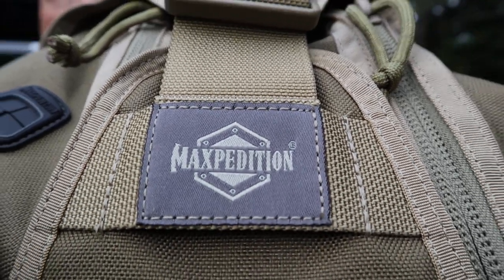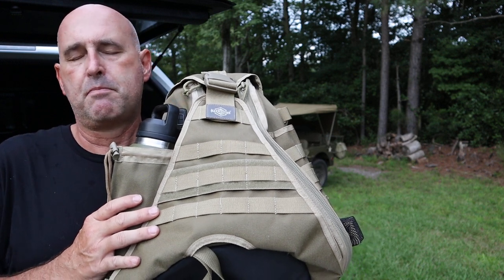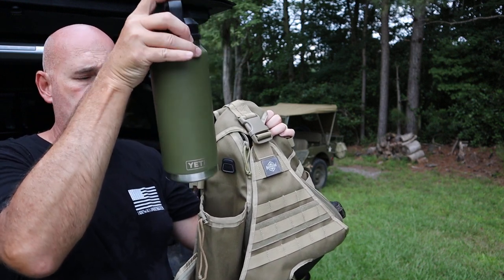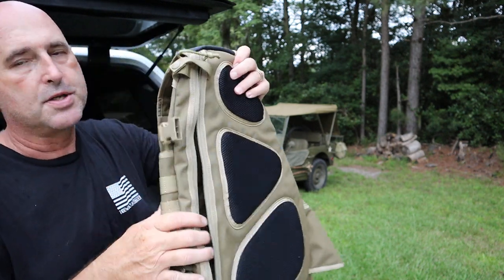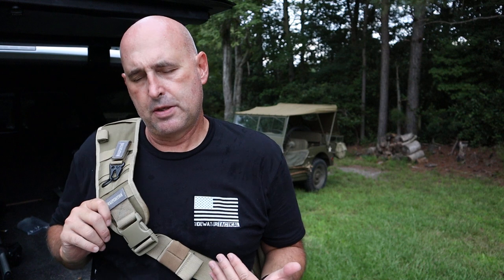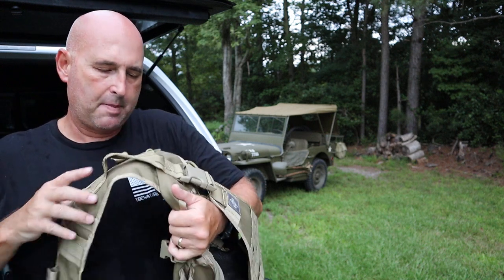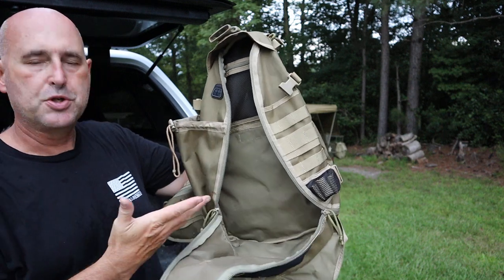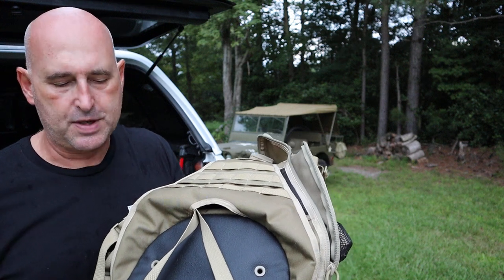MAXPEDITION MONSOON GEARSLINGER Sling Pack Review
MAXPEDITION MONSOON GEARSLINGER Sling Pack

Teardrop-shaped design with spacious main compartment
Internal MP3 player pouch and rubberized headphone port
Weather resistant protective over flap
Hydration bladder not included

Overall size: 14"(L) x 6"(W) x 20"(H)
Main compartment: 14"(L) x 5"(W) X 18"(H)
Volume: 1000 cu.in. / 16L
Weight: 2.7 lbs.

1000-Denier water and abrasion resistant light-weight ballistic nylon fabric
Triple polyurethane coated for water resistance
High tensile strength nylon webbing
High tensile strength composite nylon thread (stronger than ordinary industry standard nylon thread)
AS-100 high grade closed-cell foam padding material for superior shock protection
Internal seams taped and finished
Paracord zipper pulls
Stress points double stitched, Bartacked or "Box-and-X" stitched for added strength
YKK® high strength zippers and zipper tracks
UTX-Duraflex® nylon buckles for low sound closures
Teflon® fabric protector for grime resistance and easy maintenance

If your looking for tactical/outdoor gear as well as tactical clothing give Tidewater Tactical a try!!